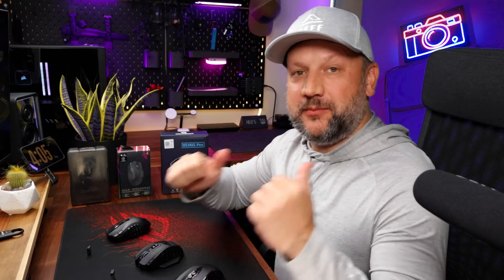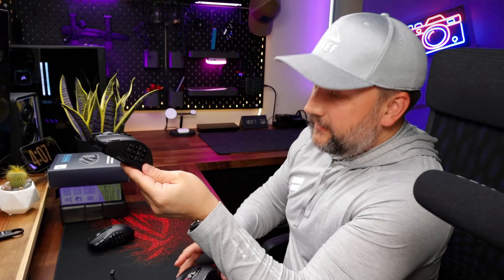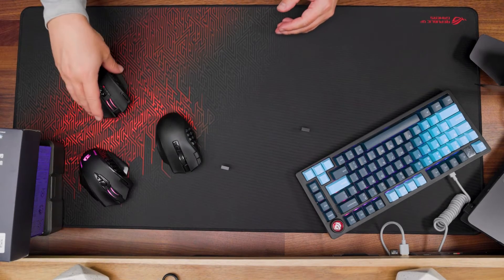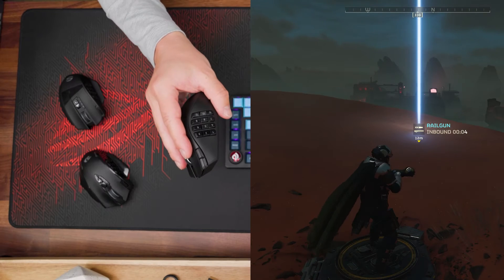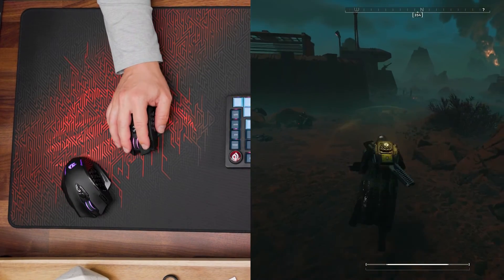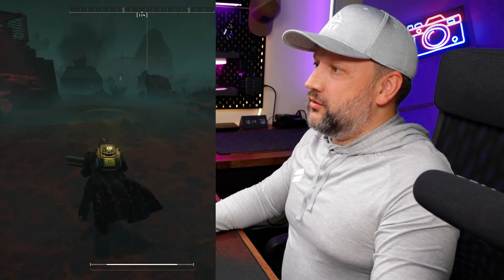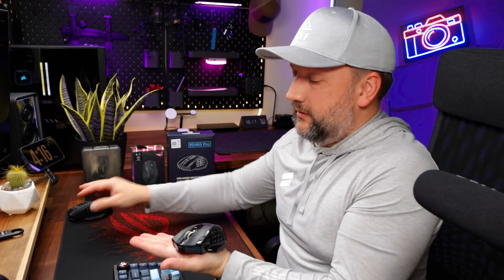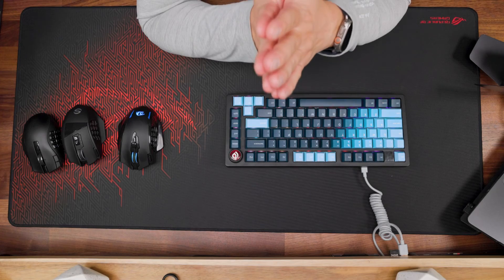The Best Mouse for Helldivers 2 Macros? | Redragon M913 Impact Elite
Hello there, this time I'm looking for the best budget mouse for Helldivers 2 Macros settings. How to set up the macros, how to use them.

[Video chapters] 📸
00:00 Introduction to the selection process
00:57 Mice Overview
02:45 Switches and Keycaps Overview
03:24 Razer Naga V2 HyperSpeed
04:53 UtechSmart Venus Pro
06:45 Redragon M913 Impact Elite
09:14 Democracy

Razer Naga V2 HyperSpeed
UtechSmart Venus Pro
Redragon M913 Impact Elite